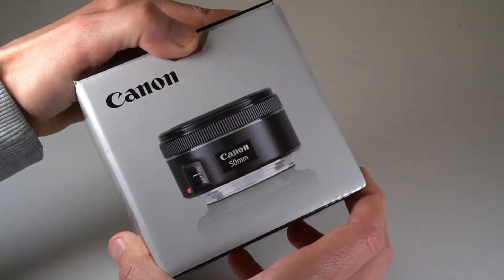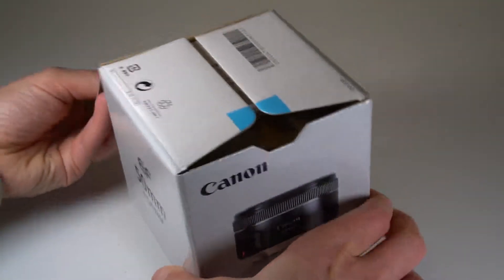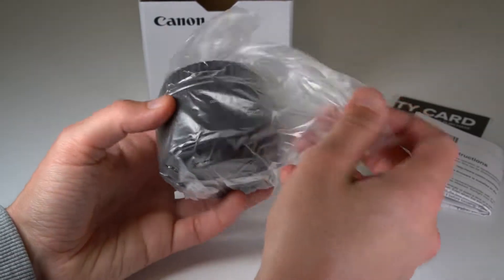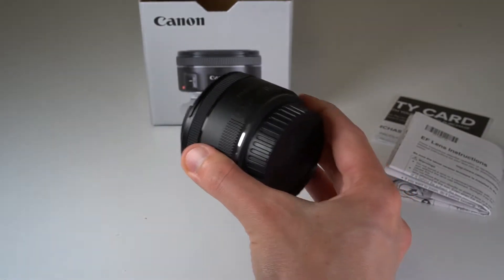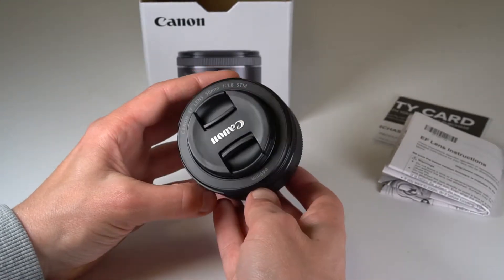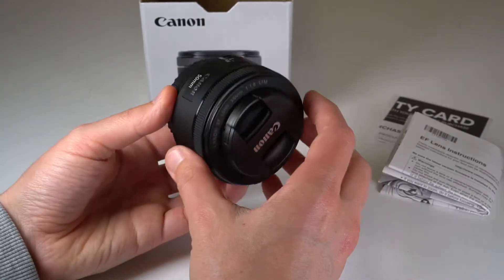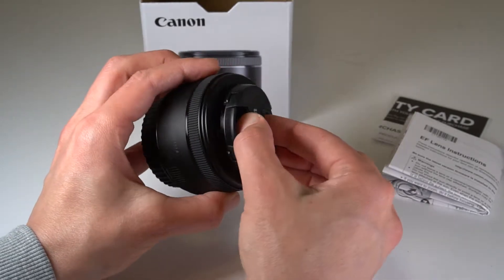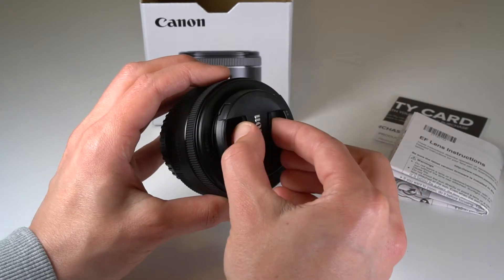Canon EF 50mm f/1.8 STM Lens - Nifty 50 - Unboxing & Specs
Canon EF 50mm F/1.8 STM Lens Unboxing and Specs

Quick unboxing of the Canon 50mm f/1.8 prime lens, the nifty fifty.

Olga.

P.S. Would you buy it?